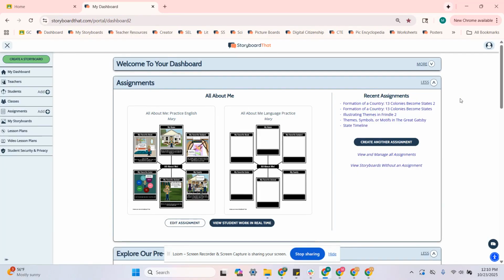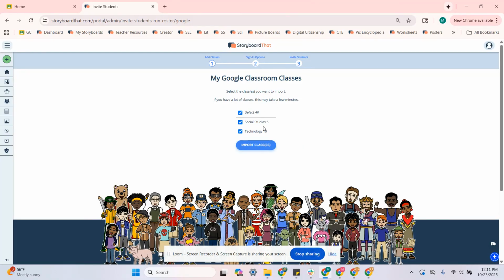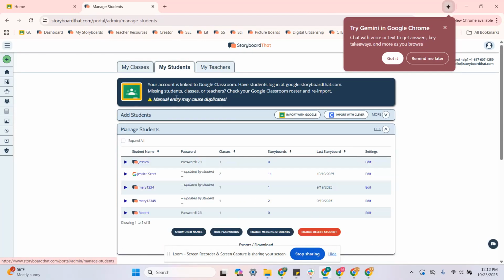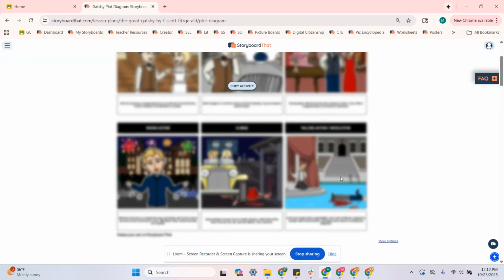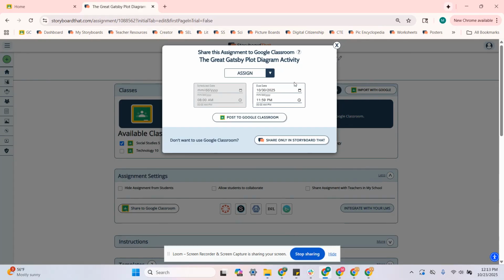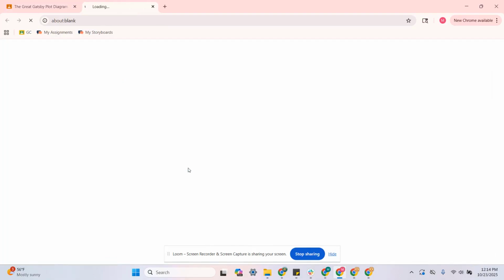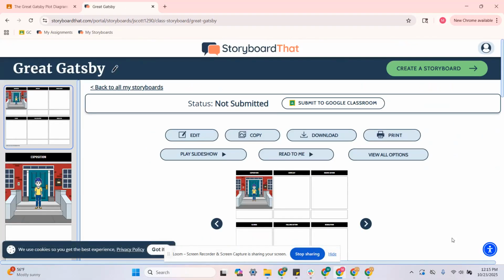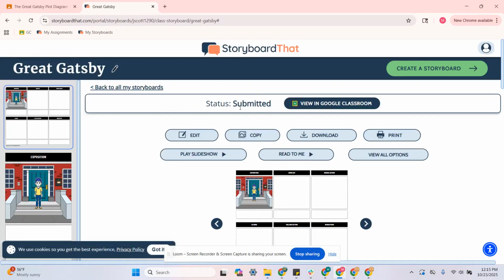How to create a Storyboard That assignment and grade in Google Classroom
Mary will show teachers how to create a Storyboard That assignment and grade in Google Classroom.